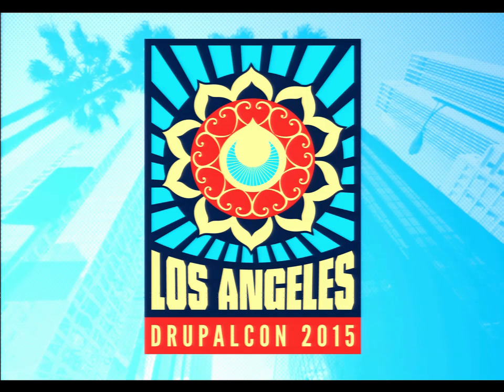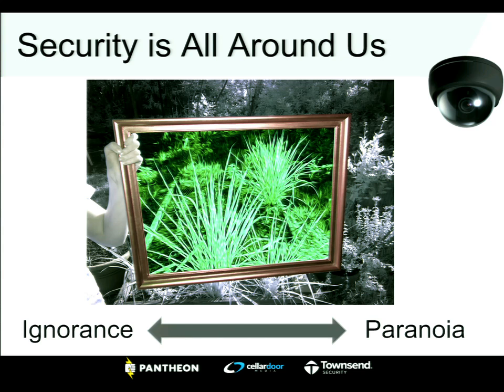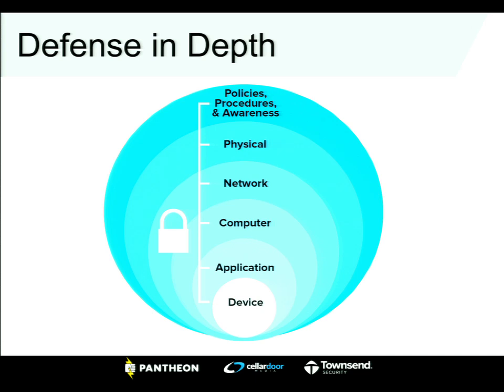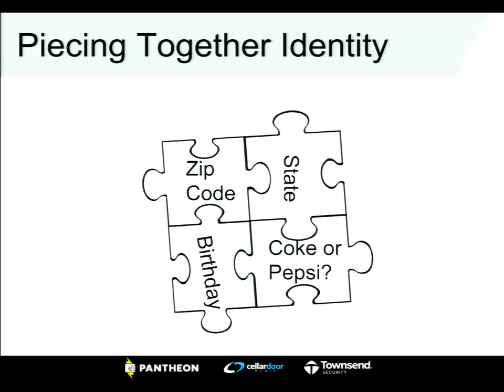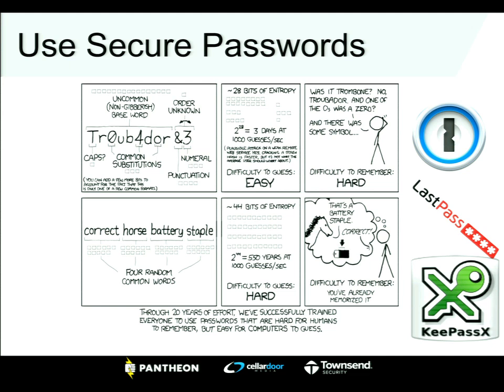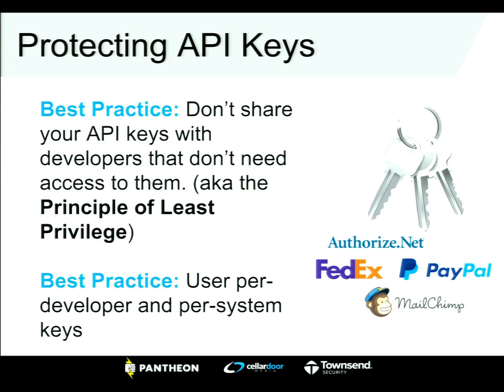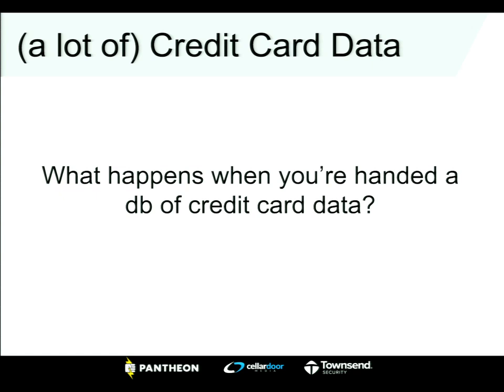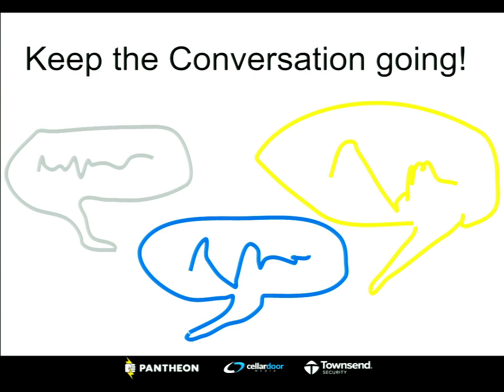DrupalCon Los Angeles 2015: Defense in Depth: Lessons learned securing 100,000 Drupal Sites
Heartbleed, Shell Shock, POODLE, Drupalgeddon and Ghost.  How is it possible to secure my website in the face of the hackzor onslaught?

Every bit of software in your stack composes compromisable surface area, so you have to think about security from the OS to the JS, and beyond.  When securing your website, you need to think breadth as well as depth; there’s no use in having 3 deadbolts a pit bull and a portcullis on your front door while leaving your porch door unlocked.

We’ll start at the 10,000’ level, reviewing the risks and drivers of website security, then zoom in for a birds-eye view of security best practices, and finally deep-dive on a few of the most effective attack mitigation strategies.

Topics we will cover:

What security means for your business: compliance and risk management

The security triad: Confidentiality, Integrity, and Availability

Evaluating hosting options based on security

Securing your operating system

Configuring Nginx and Apache for security

Understanding ‘contrib’ module security

Configuring Drupal for Security

How to address DOS with a CDN (a battle of 3 letter acronyms)

Data encryption

Key Management (Don’t tape your key to the front door)

PII - What is it and why does it matter?

Securing your users: Password security and best practices